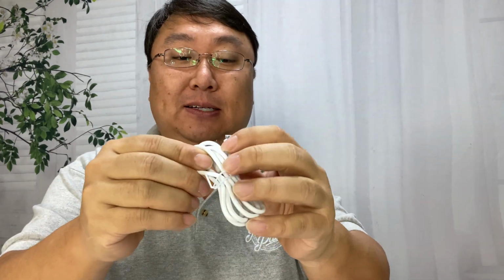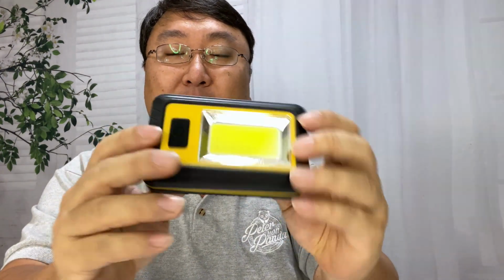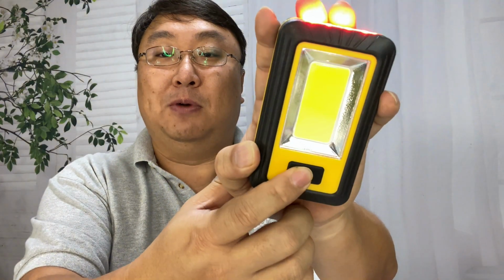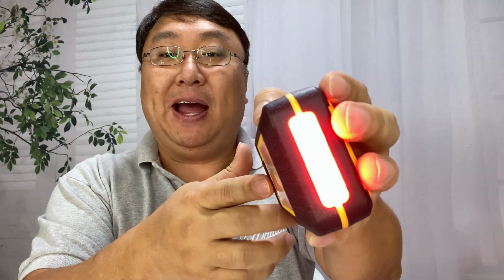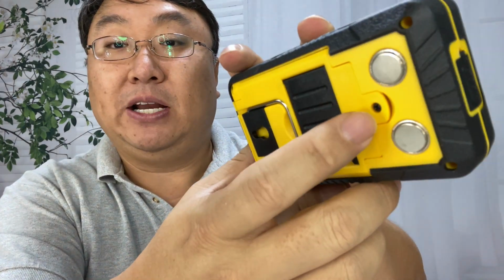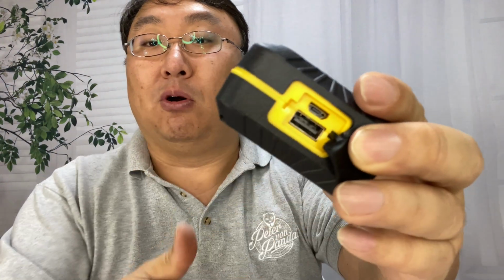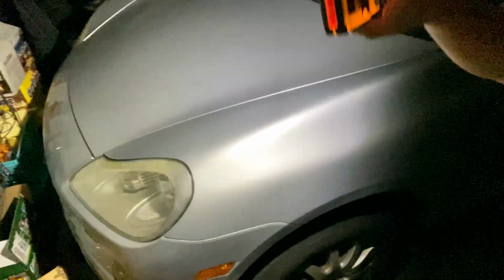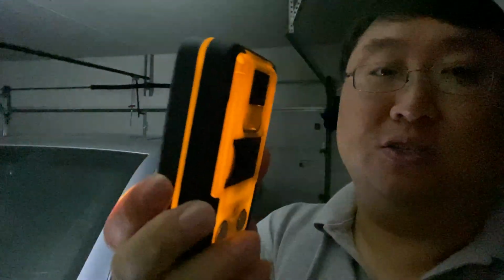This Portable LED Worklight Has It All!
Portable LED Rechargeable Work Light,Hanging Hook& Magnetic Base, 30W 600Lumens Super Bright, for Car Repairing, Camping, Hiking, Emergency, Fishing, Hurricane, Yellow
Brand: hanging

Super Bright COB Light:30W max, 600 LM COB LED Light built-in two rechargeable 3600 mAh battery and with USB port to charge the mobile or other devices. Made of sturdy and durable ABS,PS and iron material.
3 Modes Function: Three different modes help you in many situation, High brightness, Medium Brightness, Light Flashing.Press the switch on button to turn on the light, and the press the button to switch among 3 modes.
Hook And Magnet: Built-in super-strong magnet can be attached to metal surfaces such as car bodies to provide temporary lighting. The hook design allows the lamp to be hung on objects such as tents.
Portability Make Wild Applications: Cordless and rechargeable make our lamp great for home, outdoor, Car repair, Camping, Hunting, Fishing, working on electronics, emergency roadside repairs, or multi-purpose work etc.

[Super Bright COB Light]
A 30W max,600 Lumens COB LED Light built-in two rechargeable 1800 mAh 18650 Li-ion battery and with a USB port to charge the mobile or other devices.

[HOOK DESIGN]
The hook design allows the lamp to be hung on objects such as tents that cannot be absorbed.Adapt to various difficult environments and make work emergencies more convenient.

[MAGET Adsorption]
Built-in super-strong magnet, which can be attached to metal surfaces such as car bodies to provide temporary lighting.

[BRACKET DESIGN]
The bracket design enables the product to be placed on a flat surface,such as a table, for study,office,etc.

Portability Make Wild Applications:
1.Metal Surface, hands-free, easy to operate. Small size, does not take up space, easy to carry to camping and other outdoor activities.
2.Hooks and magnets are designed to hang and attach to metal objects. Three different lighting modes meet different requirements.
3.In the event of a power failure, this work light can be used as an emergency, illuminating the whole house and continuing family activities, study, parties and cooking.

In addition, the top of the lamp is equipped with warning lights, which are composed of 4 pcs red lights, which will act as warning lights to remind the rear of your car in case of failure.

This Package Included:
Mailbox-Qty 1
LED COB Light-Qty 1
Micro USB Cable-Qty 1
Bubble pack-Qty 1

Product information
Iterm Weight:7.3 ounces
Product Dimensions:4.53*2.76*1.46 inches
Batteris:Built-in two reachageable 3600mAh 18650 Li-ion battery
Power:30 Watts
Luminous Flux:600 lumen
Charging Time:8 hours
Working Time:6 hours
Function:Bracket Design ,Hook Design,Magnet Adsorption,Botton Nailing Design
Wild Applications:Camping,Hunting,Fishing,Car Repair,Working on Electronic
Certificate: CE&Rohs Expedition Money LLC
A Financial Wellness Program That Works